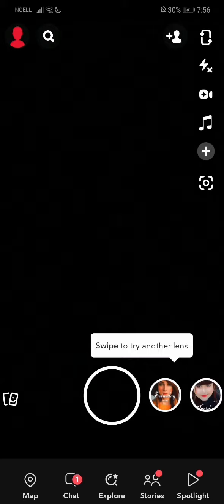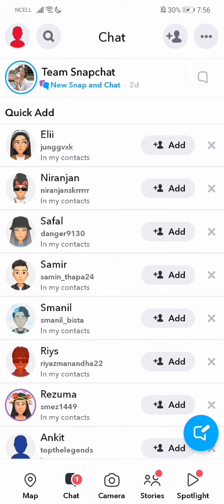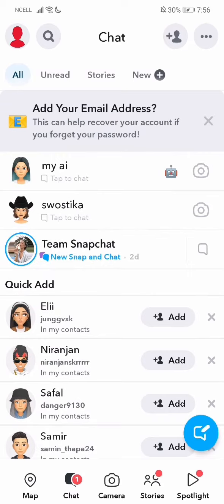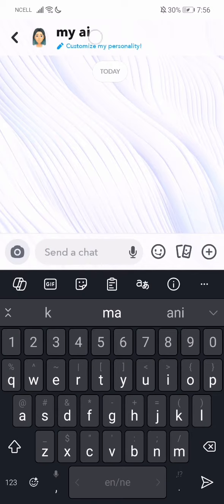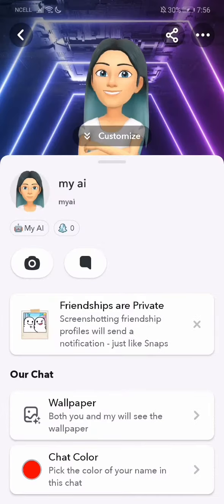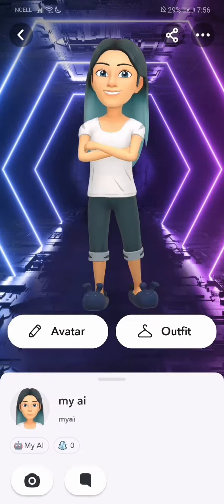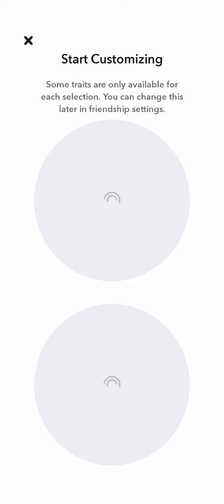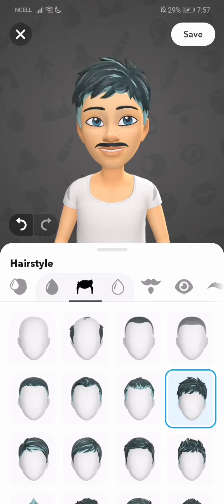How to Make Andrew Tate as Snapchat AI 2024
In this video, we'll delve into the intriguing world of building your own Andrew Tate Snapchat AI, a digital guru spitting fire and knowledge right on your snaps. We'll explore the process of crafting this AI persona, from capturing Tate's signature style and voice to potentially incorporating elements of humor or challenge (think motivational taunts!). Buckle up and get ready to unleash your inner tech wiz as we navigate the exciting possibilities of AI and social media, with a dash of Andrew Tate's signature swagger.